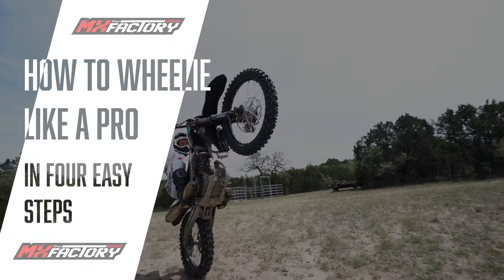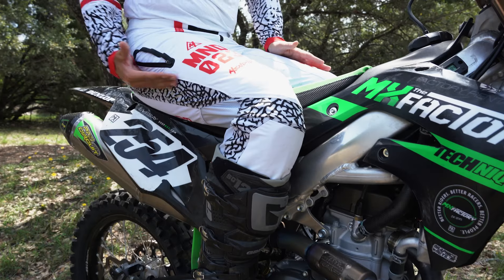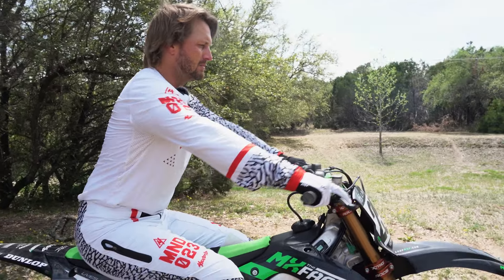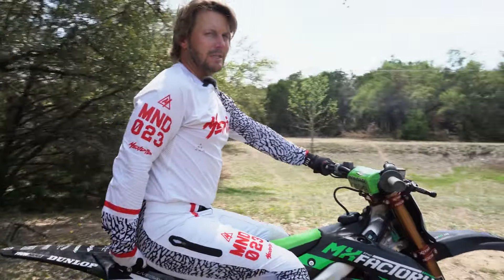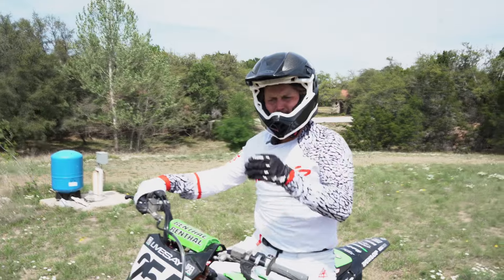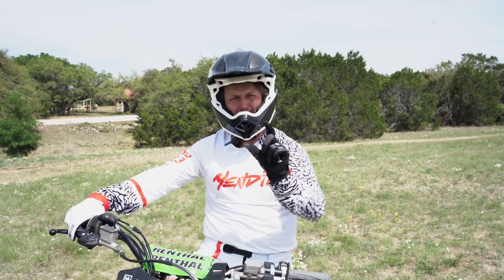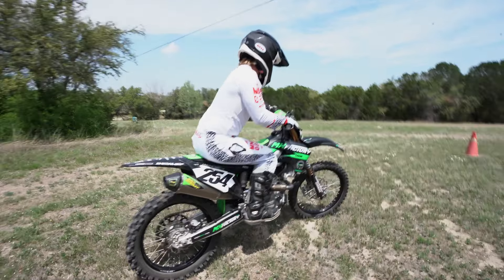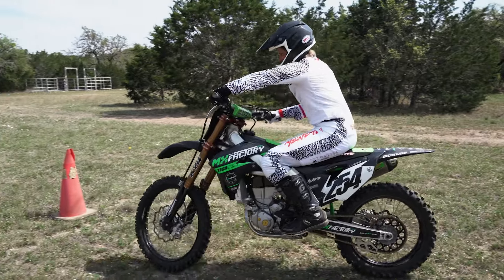How to Wheelie like a Pro in 4 Easy Steps (Plus Drills ANYONE can do)